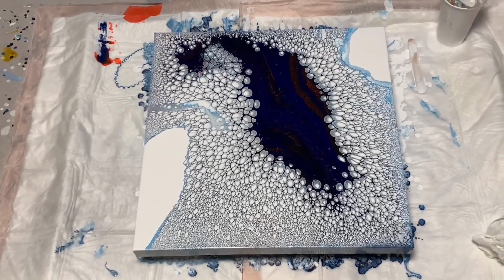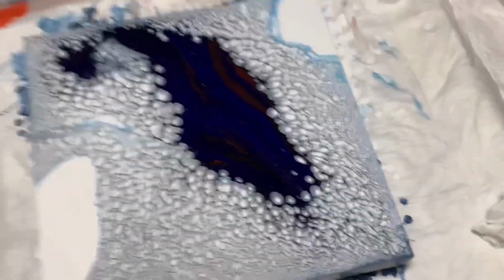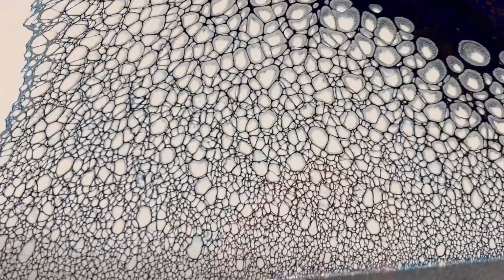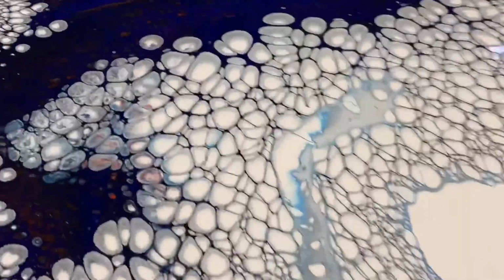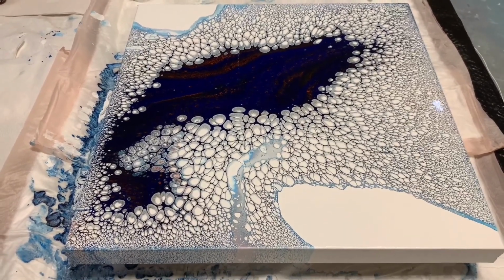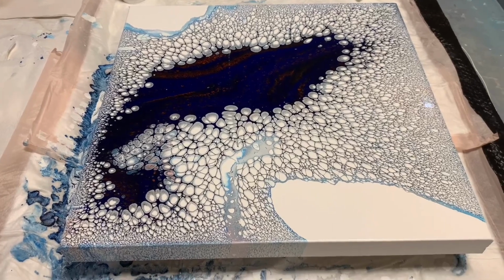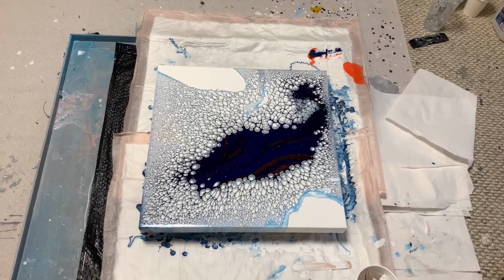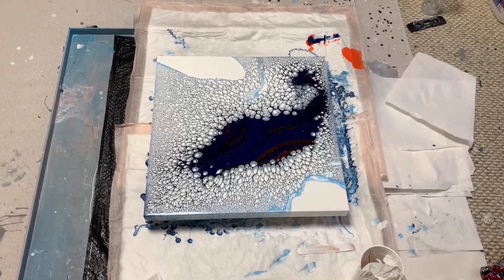Orange and Blue! Great Pearls! Cells! Lacing! No silicone!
Good afternoon...did a quickie before running some errands!

Had some bright orange but lost it in some tilting I believe...

Got some great cells/Pearls/lacing going on!

Just a reminder all my paints are equal parts paint to floetrol and I add varying amounts of water depending on how thick the paints are!